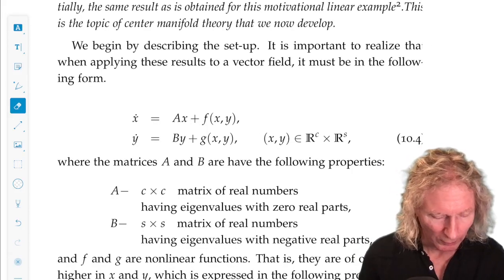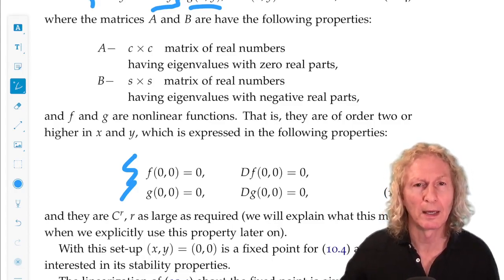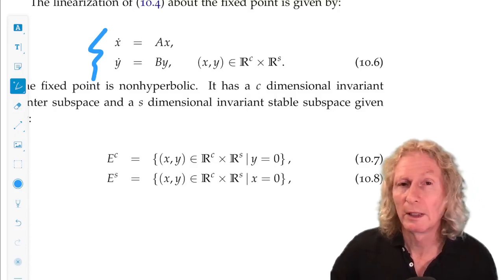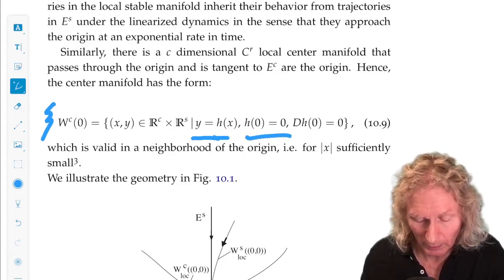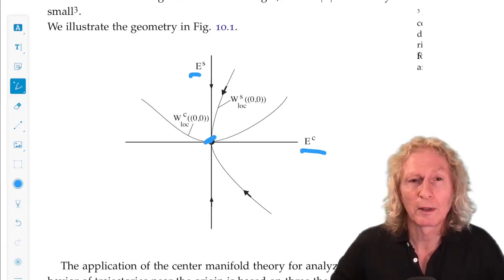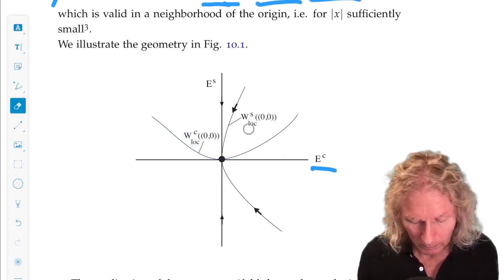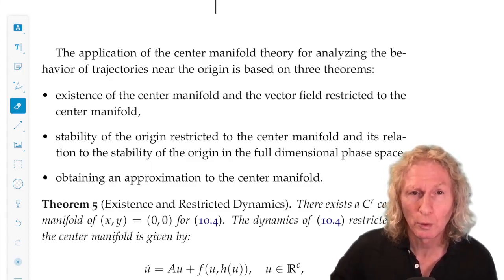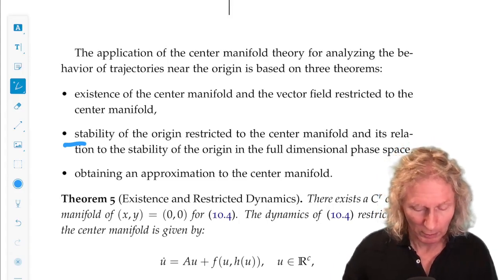Ordinary Differential Equations. Chapter 10, Lecture 2. Center manifold theory set-up.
Chapter 10, Lecture 2. In this lecture I will discuss the set-up for center manifold theory.